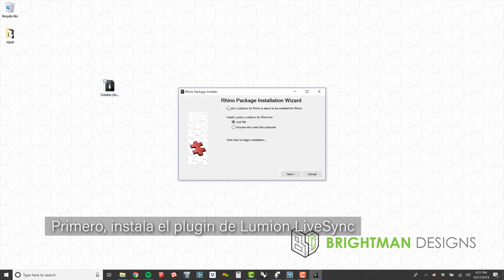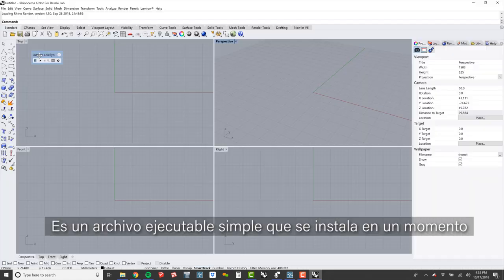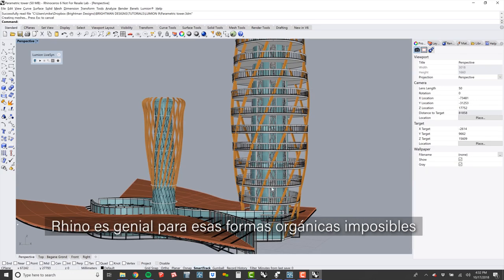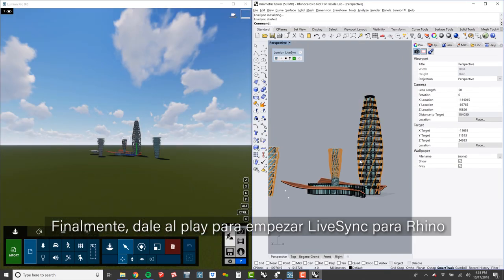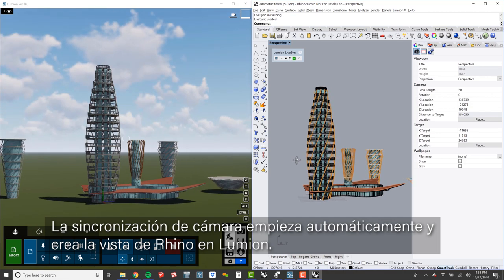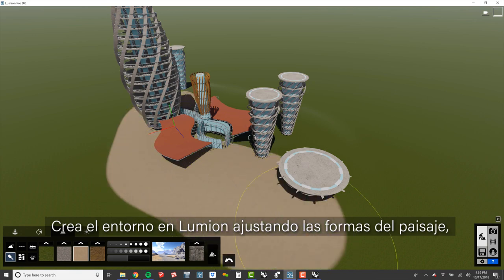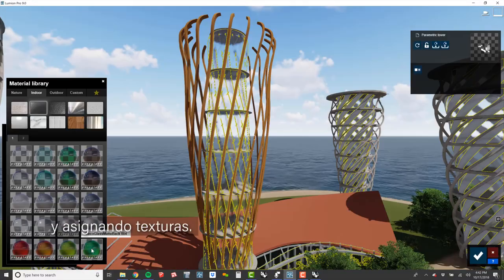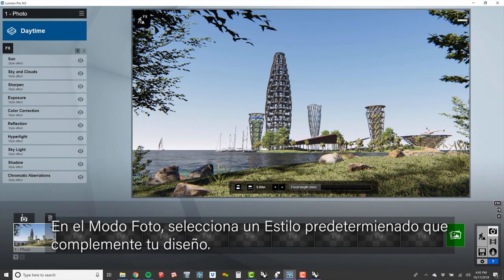Tutorial Lumion - Rhino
Sincroniza en tiempo real el modelo de Rhino con Lumion para visualizar el proyecto en el contexto del mundo real.